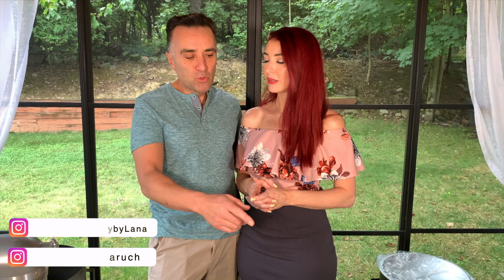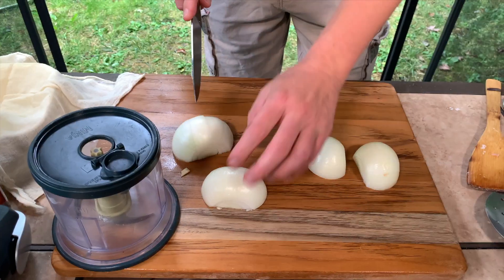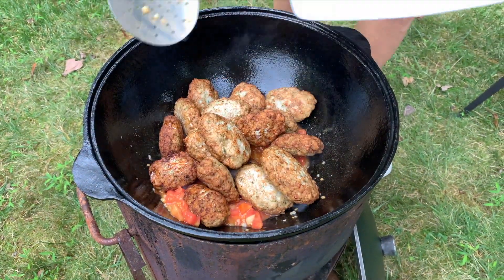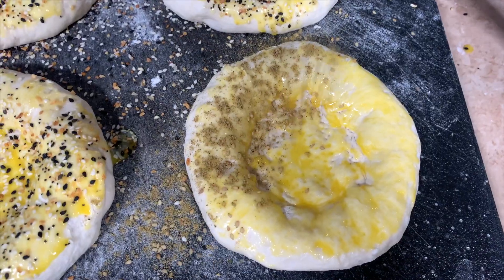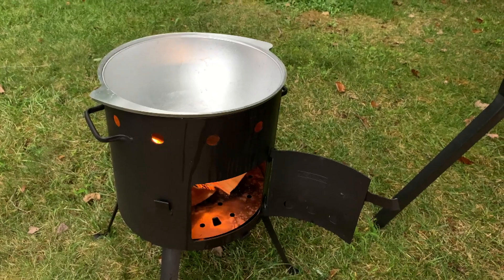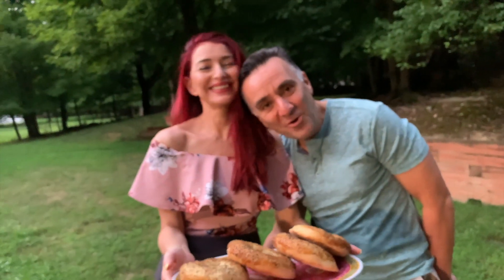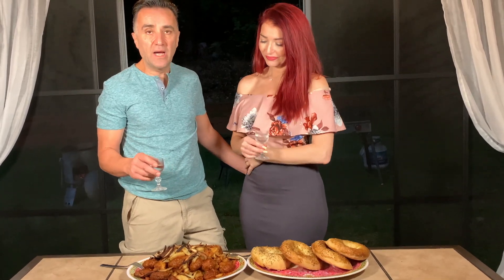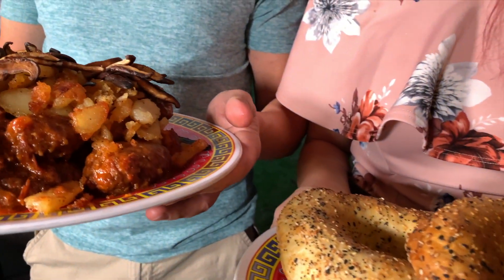UZBEK BREAD, CUTLETS WITH FRENCH FRIES IN A KAZAN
We're back with another delicious recipe!
Uzbek Bread, Cutlets with French fries in a Kazan / Узбекские лепёшки, Котлеты с жаренной картошкойa в Казане

23 W. 47th Street